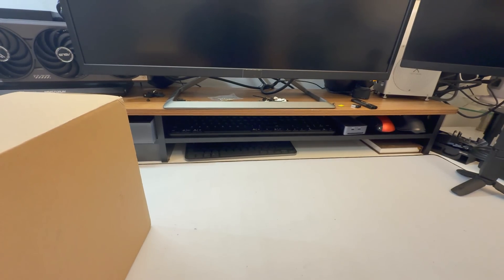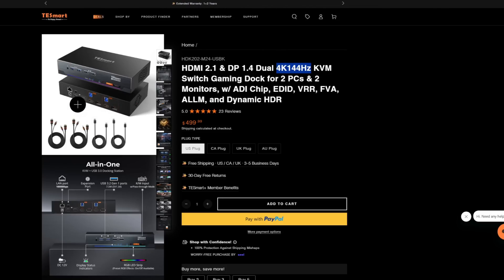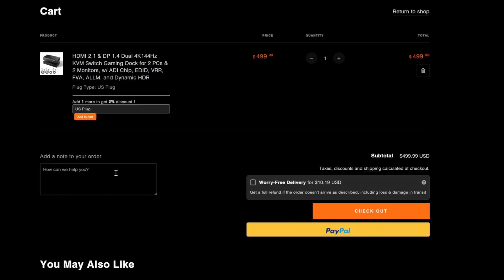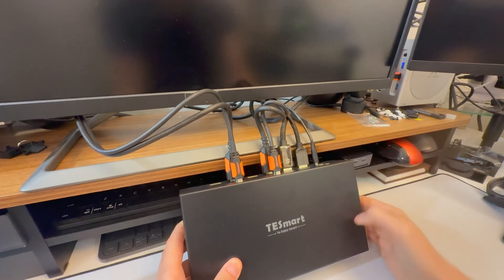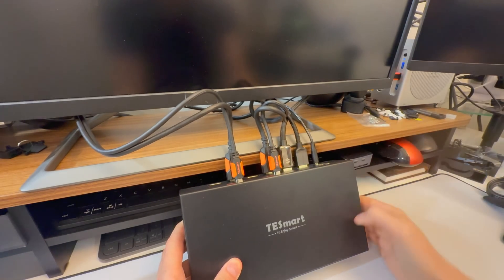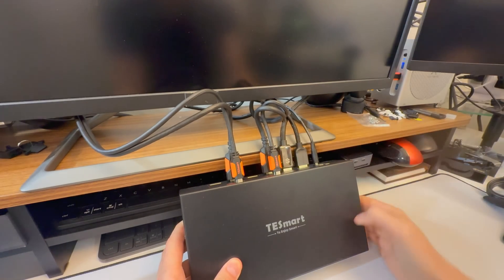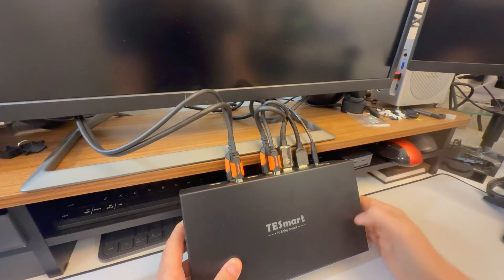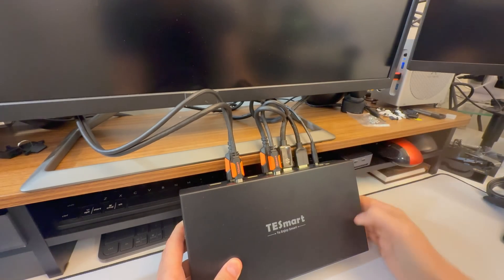2 Screens, 2 Computers, ZERO Mess - TESmart KVM (HDK202-M24-USBK)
Tired of wire mess, fiddling with screens, and not being able to sneakily swap between gaming and pro work at the press of a button? NO LONGER.

Timeline:
0:00 Intro
1:00 Specs
3:41 Setup
4:55 Its WAY EASIER
7:03 Mac and PC Integration
9:06 TIMECUT (Let's Play some games)
11:15 Conclusions